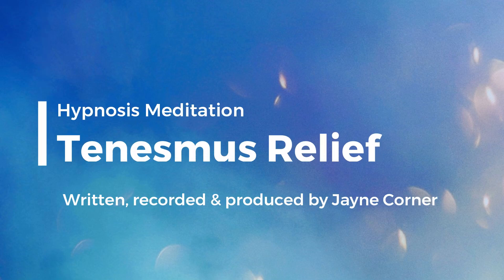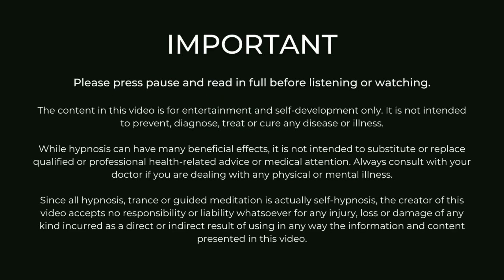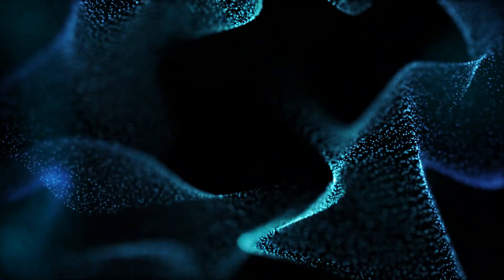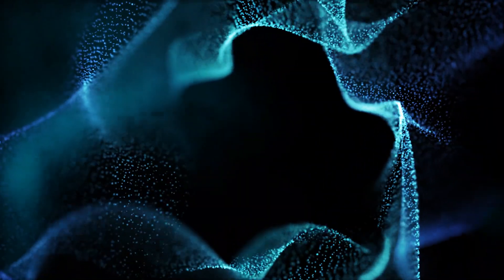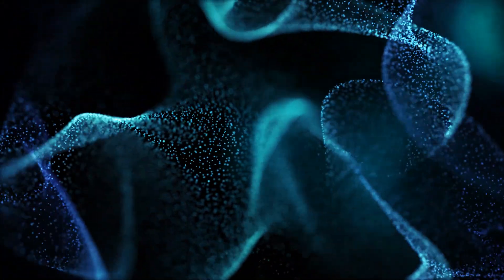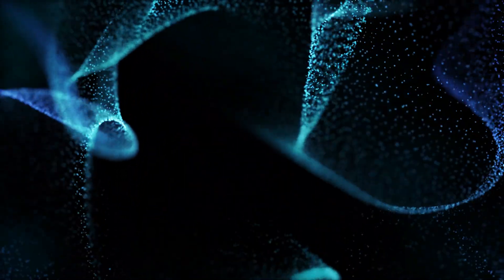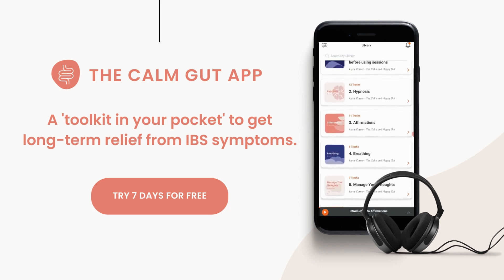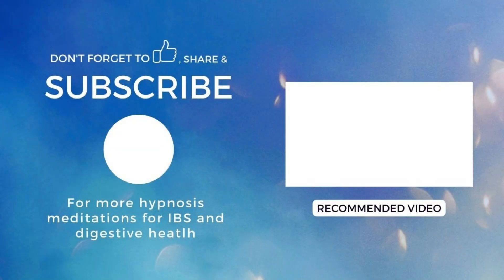Inner Harmony: Hypnosis Meditation for Tenesmus Relief and Relaxation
Embark on a transformative hypnosis session designed to provide relaxation and therapeutic relief from tenesmus.

This session incorporates elements of inner exploration and visualization, empowering you to recognize the intricate mind-body connection, release tension, and create a renewed sense of inner harmony and digestive ease.

[Tenesmus refers to a persistent and painful desire to evacuate the bowel, despite having an empty colon. It often involves cramping, involuntary straining, and the passage of little fecal matter.]

Jayne

📱THE CALM GUT APP 🎧Stream or download over 90+ hypnosis, CBT & mindfulness audio sessions to help ‘fix’ the miscommunication between your brain and gut. ⭐Access a FREE 7 Day Trial ⭐

🌿THE CALM GUT PROGRAM.

ABOUT JAYNE:
Hello, if we haven't officially met yet, I’m Jayne! I’m a psychotherapist specialising in gut directed hypnotherapy and cognitive behavioural therapy (CBT) for IBS. I’m here to help you get long-term relief from your IBS symptoms with my proven and evidence-based approach The Calm Gut Program. Working with clients 1:1 worldwide I help you transform your IBS, no matter how long you’ve been suffering – without medications, drugs or diets.

As a teenager and young adult I struggled for over a decade with debilitating IBS symptoms, and after finally regaining control of my gut, I’m now on a mission to help you do the same.

**When listening to hypnosis recordings, do so in a safe place, preferably where you will not be disturbed for the duration of your recording.  Never listen to recordings or practice self-hypnosis while driving in a car, operating machinery, or doing anything else that requires your attention for safety reasons.